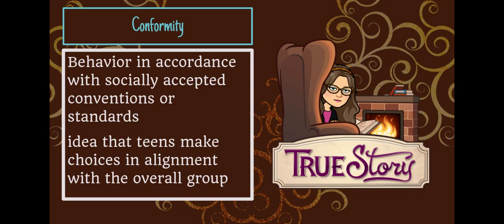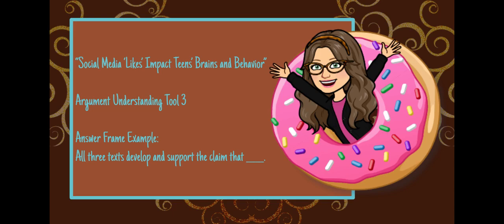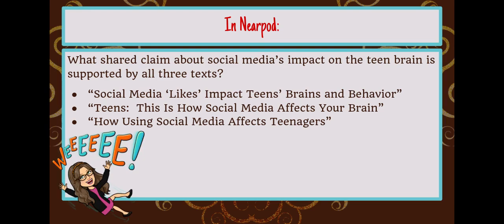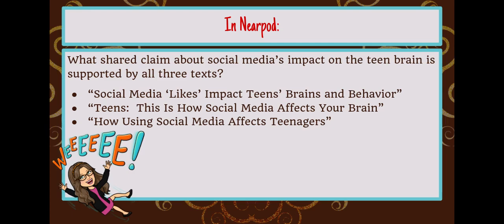TB 3-4 Final